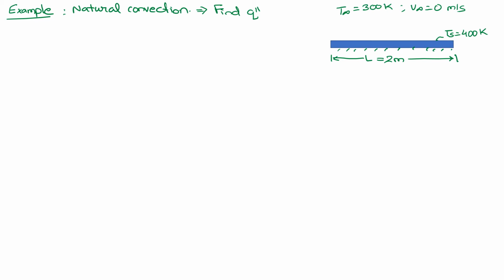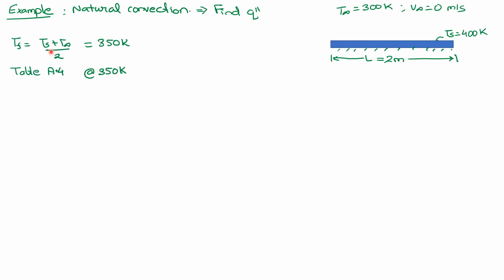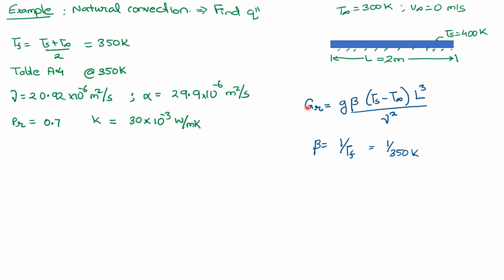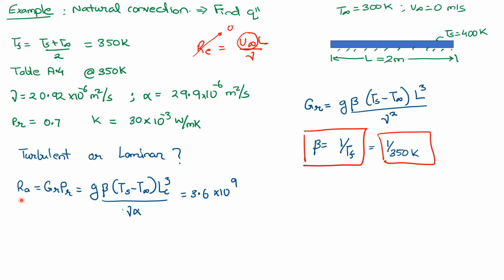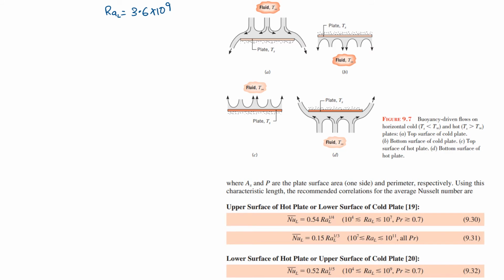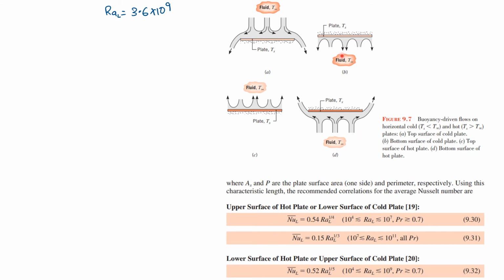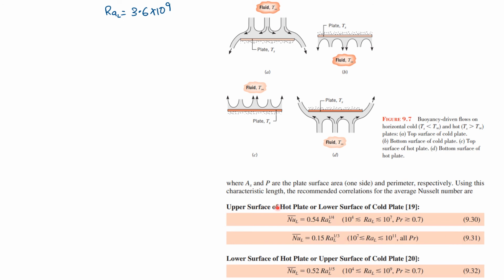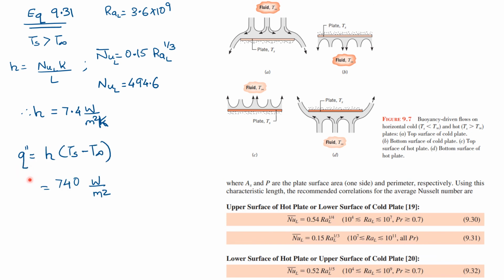Heat Transfer (25) | Chapter 09 | Example